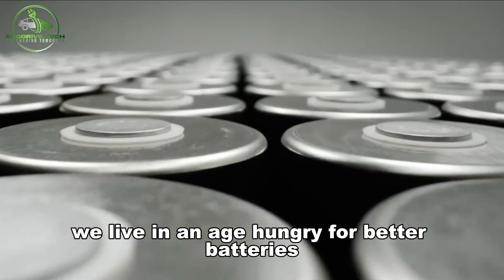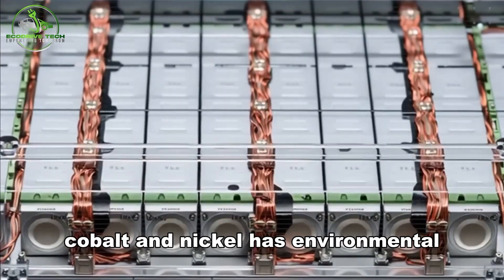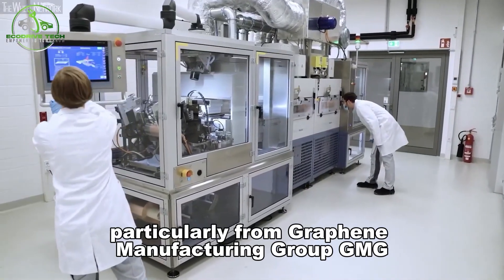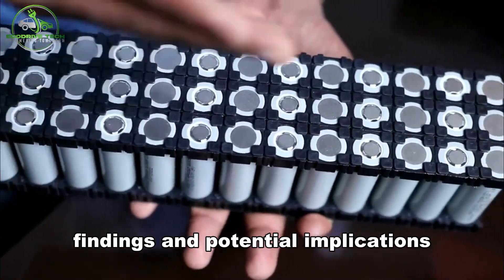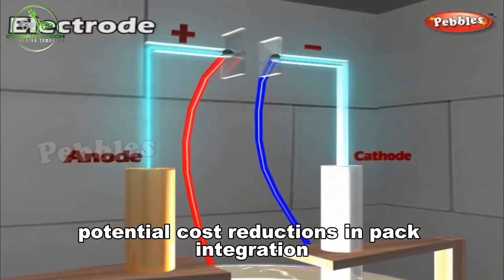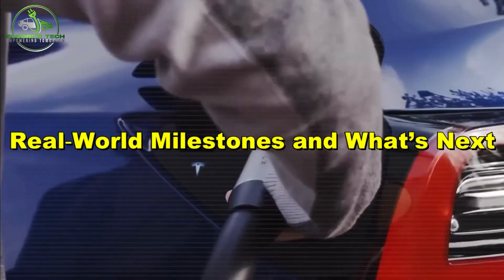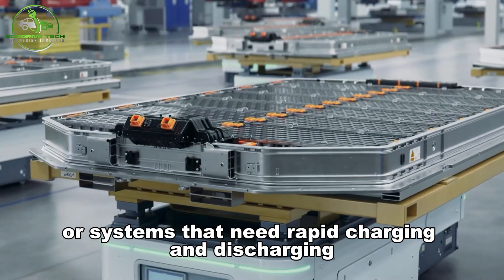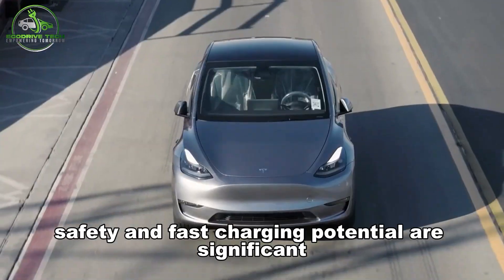Aluminum + Graphene: The End of Lithium-Ion? |Graphene + Aluminum: The Battery Breakthrough We Need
Graphene + Aluminum: The Battery Breakthrough We Need.  Aluminum + Graphene: The End of Lithium-Ion?  Graphene-Aluminum Batteries: Faster, Cheaper, and Greener Than Lithium?

Graphene and aluminum might finally deliver the battery breakthrough the world has been waiting for.
Imagine ultra-fast charging, higher capacity, longer lifespan, and a greener alternative to today’s lithium-ion batteries.
 From electric vehicles to smartphones, graphene-aluminum batteries could change everything about how we store and use energy.
In this video, we break down how the technology works, why it’s different from traditional batteries, and what companies are racing to commercialize it.
Could this be the future of clean energy?